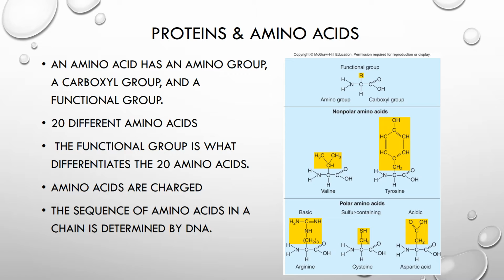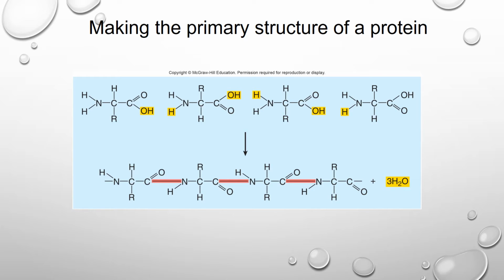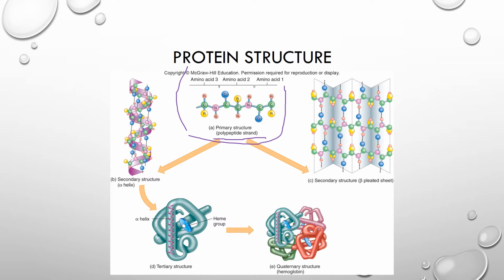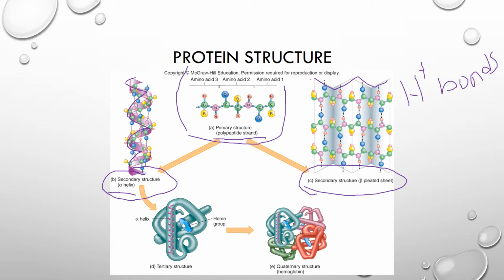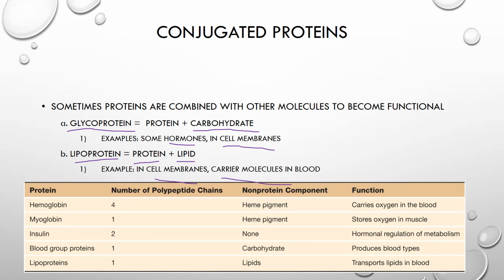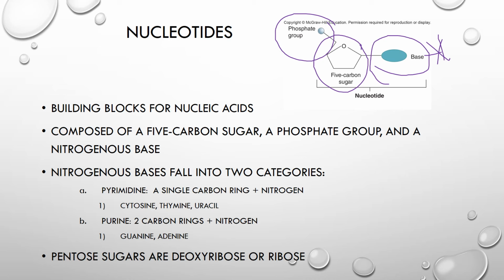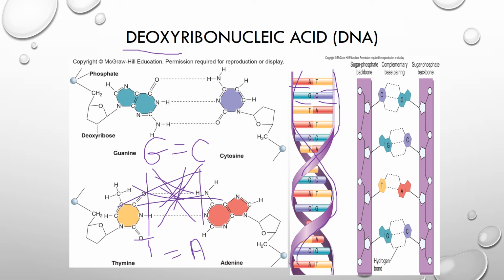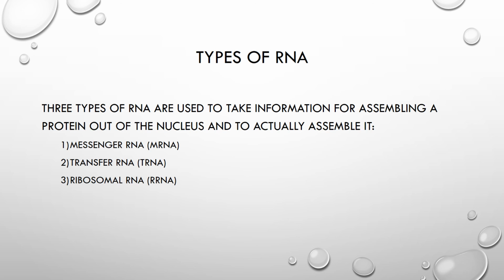Chemistry of the body - Proteins & nucleic acids